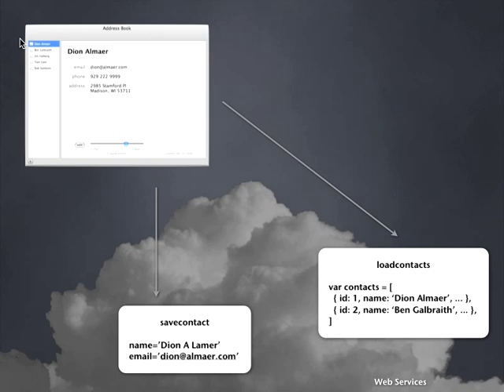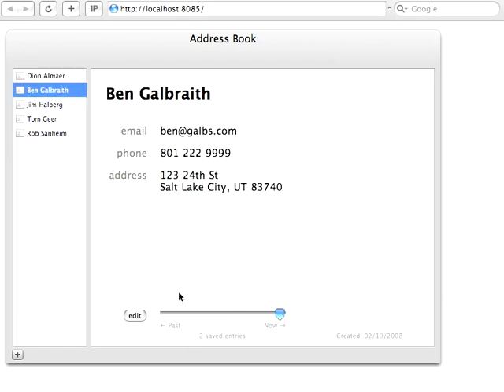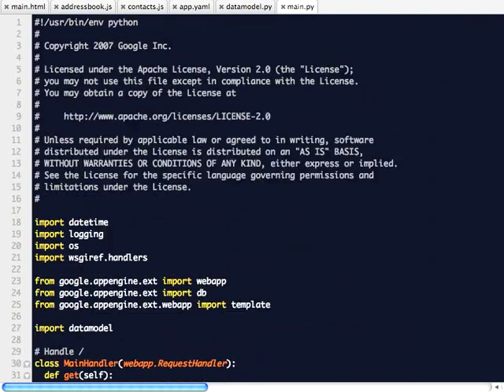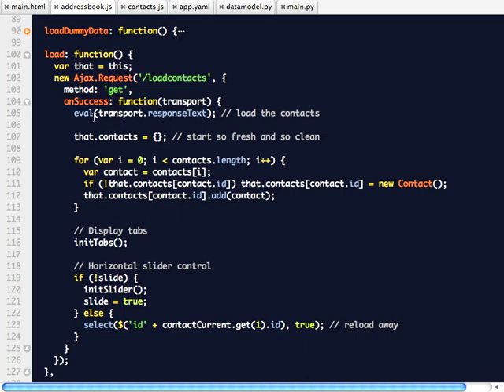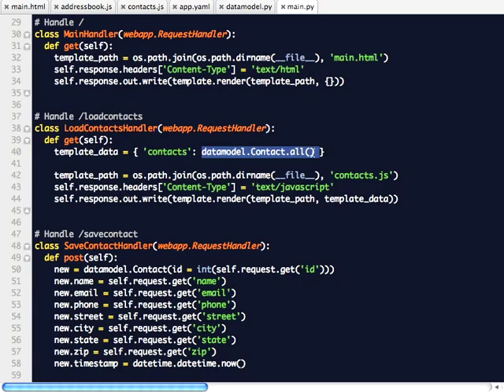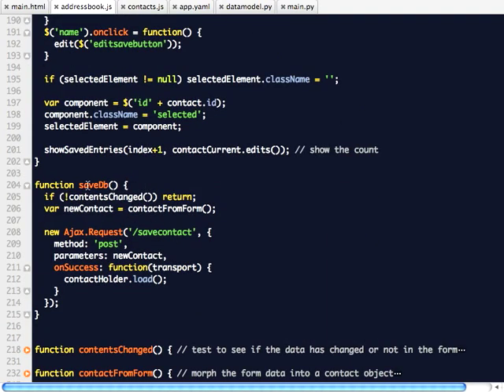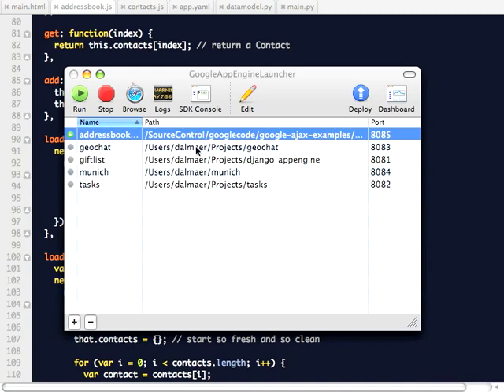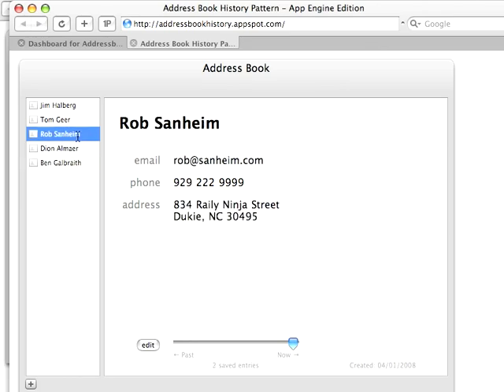Addressbook: A walkthrough of a simple AppEngine application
I recently ported my Gears-front end Addressbook History pattern sample to use App Engine as the backend data store. This short video walks through the application and the code, to give you a quick feel for App Engine development.